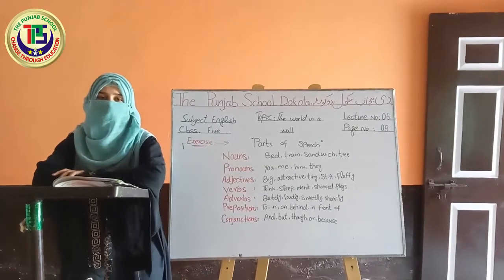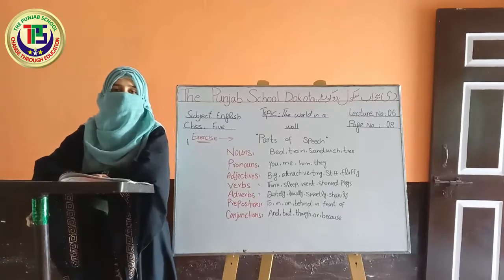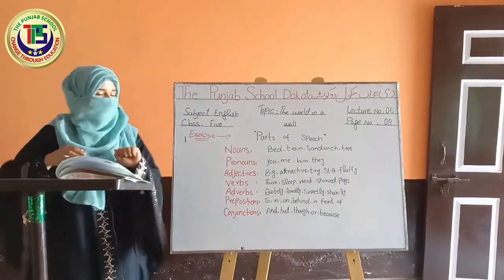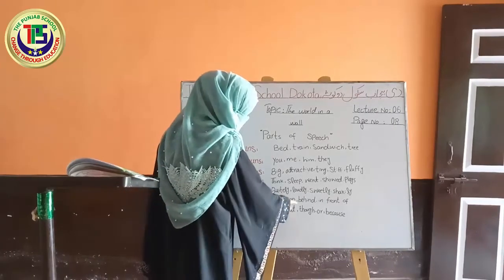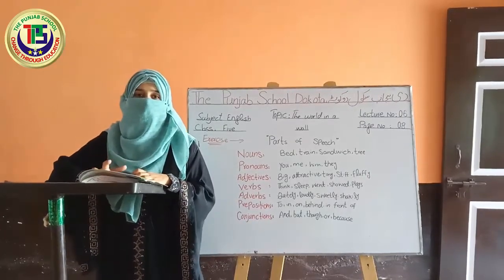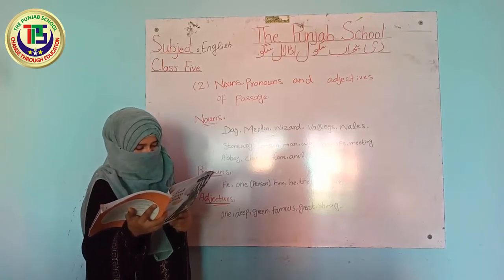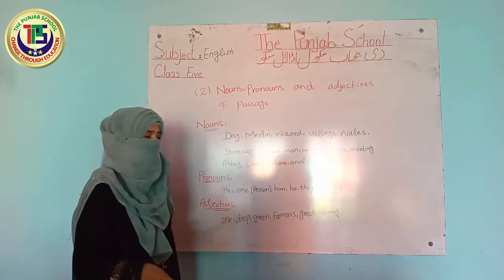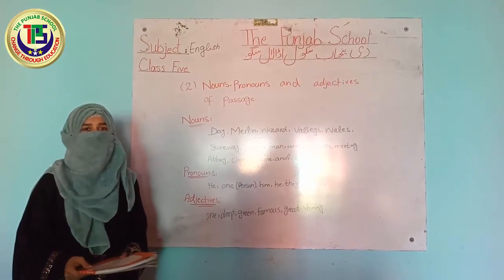New Oxford Modern English Book 5 third edition lecture 6 @ the Punjab School